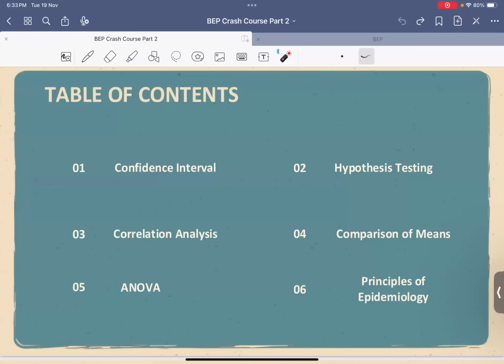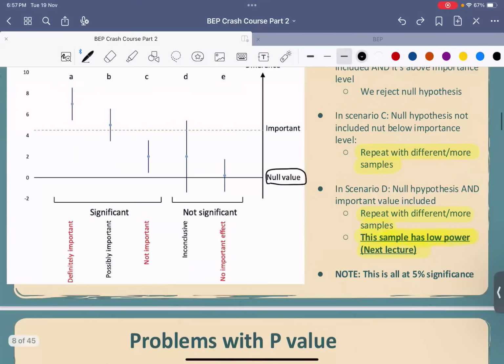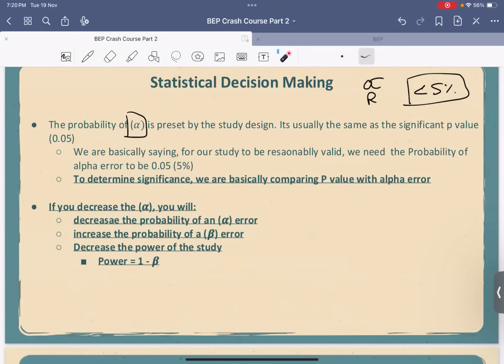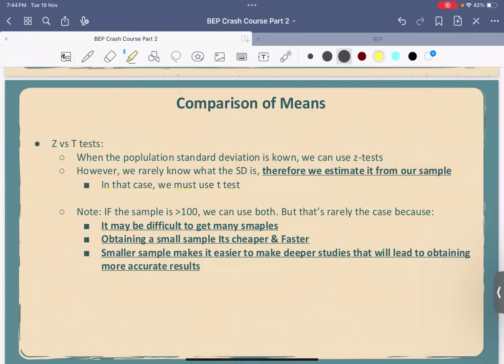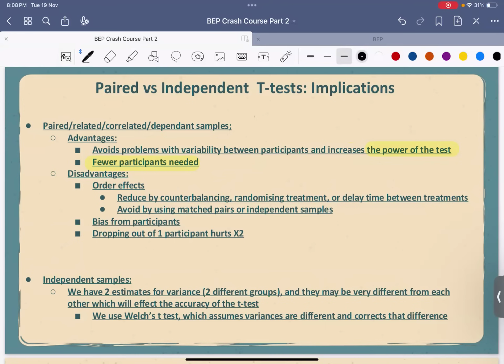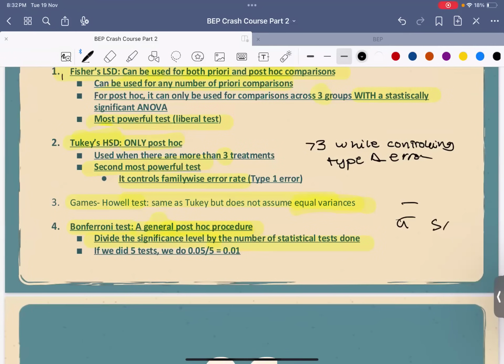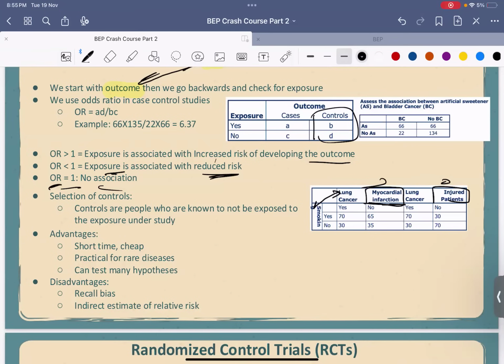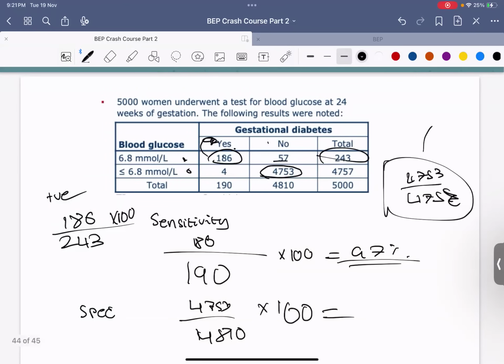BEP Crash Course Pt 2 | Khalid Jamiel | BEP 235